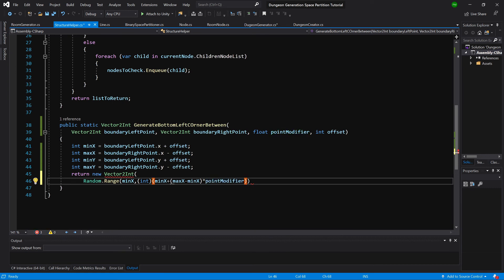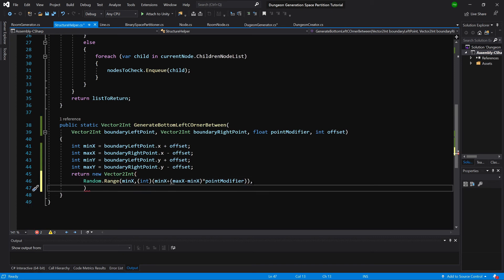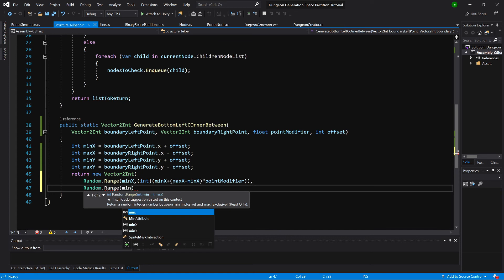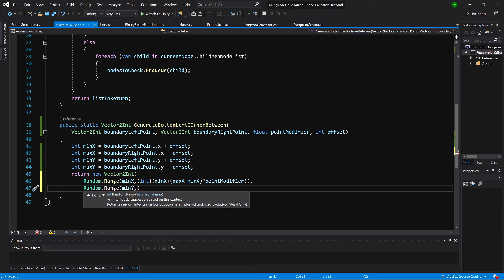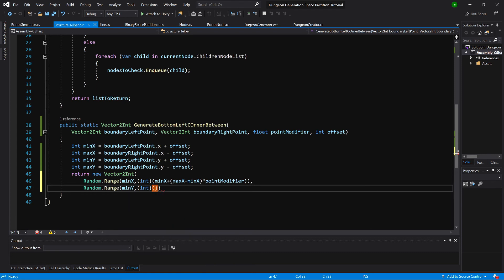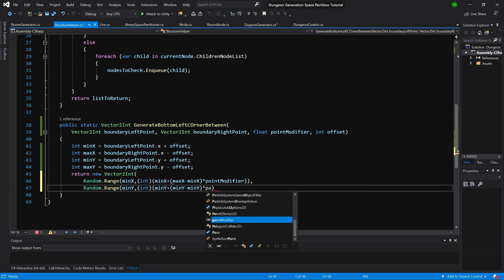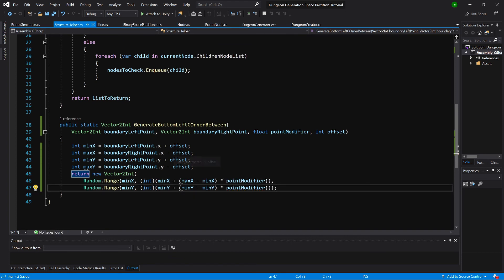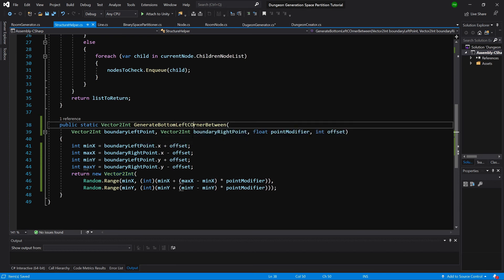Procedural dungeon in Unity 3D Tutorial P5 - Room creation logic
Part 5 - We will create logic to generate rooms.